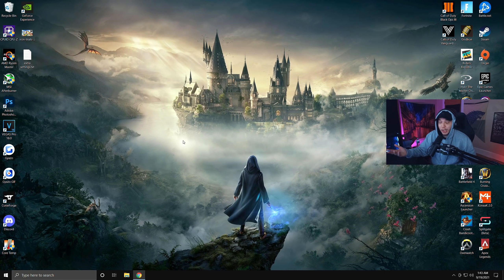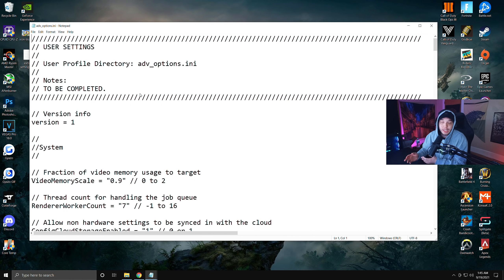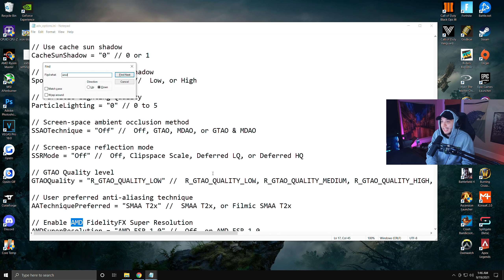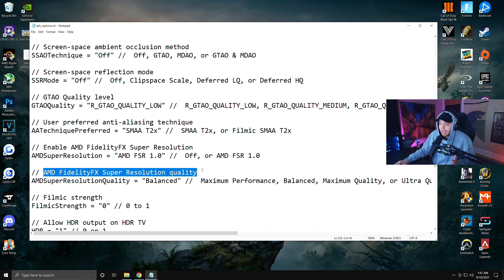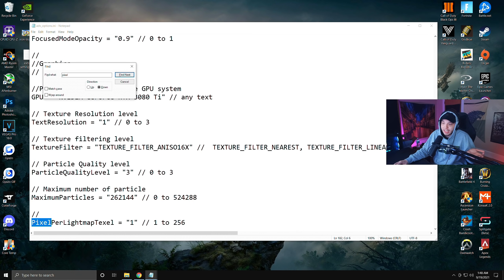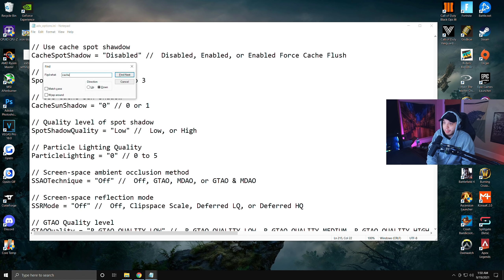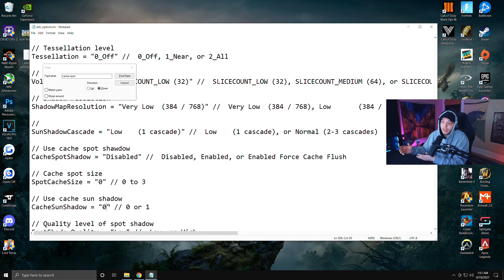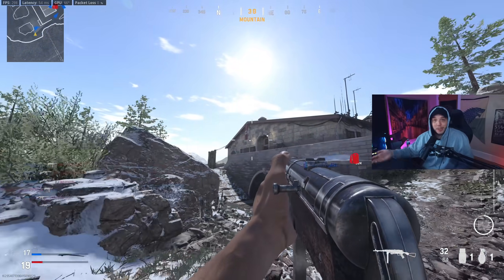How to Remove Sun Glare & Significantly Boost FPS! (Call of Duty: Vanguard)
A follow up to the previous settings video for the Call of Duty: Vanguard PC beta!

Discord Server!